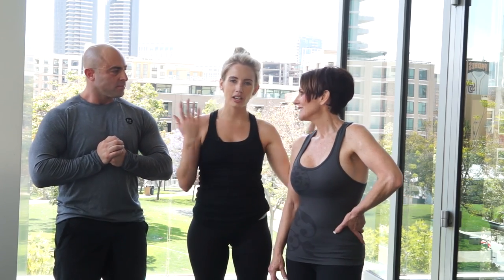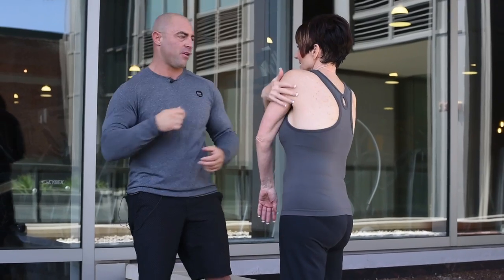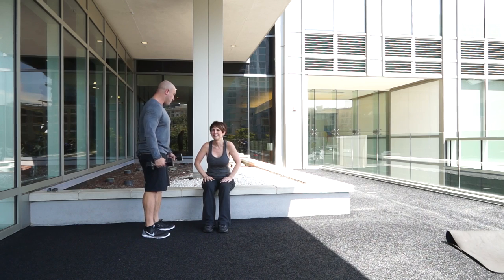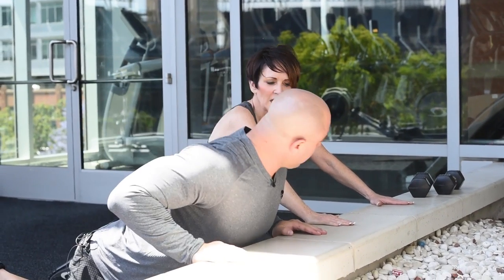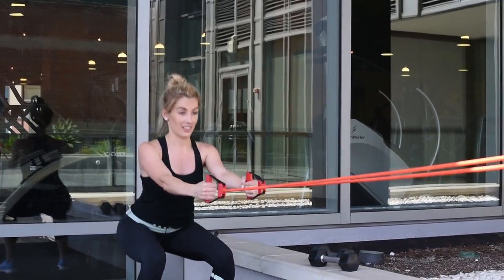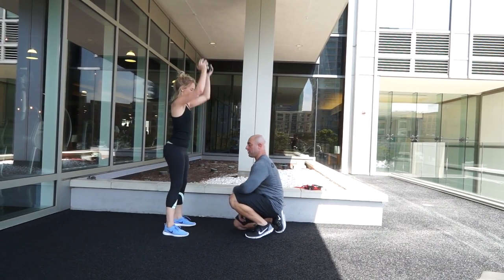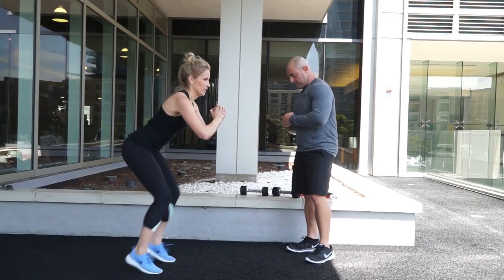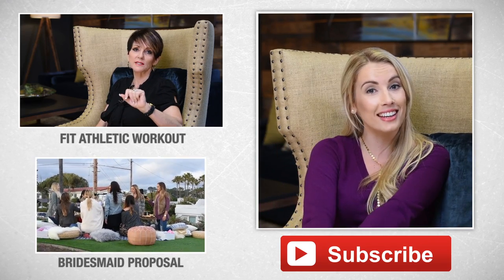Quick & Easy At Home Workout | 10 Min Bikini Workout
||Wedding Wednesdays Line Up||

Ep. 1 The hunt for a wedding venue
Ep. 2 The hunt for a wedding venue part 2
Ep. 3 The wedding workout
Ep. 4 The bridesmaid proposal
Ep. 5 The planning for the ceremony location
Ep. 6 The reception place settings
Ep. 7 The wedding photographer and engagement photoshoot outfits:
Ep. 8 The wedding rings and invitations
Ep. 9 The beautiful flowers
Ep. 10 The wedding food!
Ep. 11 The engagement photos
Ep. 12 The Wedding Decor Details
Ep. 13 The Hunt for the New Married Apartment

Ok, so we have 6 months to get in shape before the wedding! This was our first workout of many - we're sore, but ready to shed those pounds!! This is the third of 30 different wedding planning videos we have coming! Hope you enjoy this fun, entertaining, and informative new series, Wedding Wednesdays!

Thanks so much to Mike Mitchell at Fit Athletic Gym for kicking our butts!

||Follow Along!||

Sharrah Robeson is a DIY home decor and style expert. Taking after her mother, interior designer extraordinaire Rebecca Robeson from Robeson Design, Sharrah creates new videos every week on ways to improve your bedroom, bathroom, living room, or studio space on a budget! As a fashion blogger and as the daughter of an interior designer, Sharrah is passionate about creating beauty and style in daily outfits and in all environments.

||Credits||

It doesn't matter if you're just getting started, or are well on your way to becoming an expert, the Design Sessions will give you everything you need to decorate and design your home with confidence. Once you join, you will have access to 50+ in-depth training sessions.